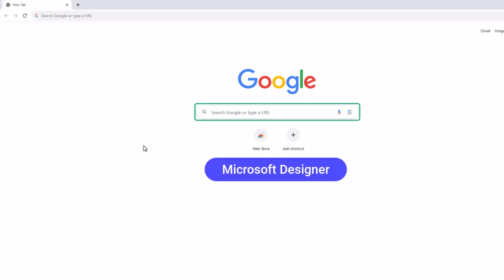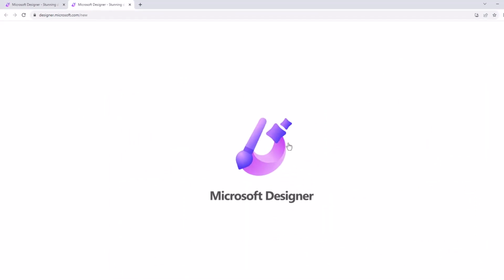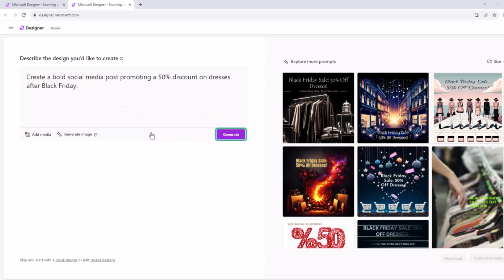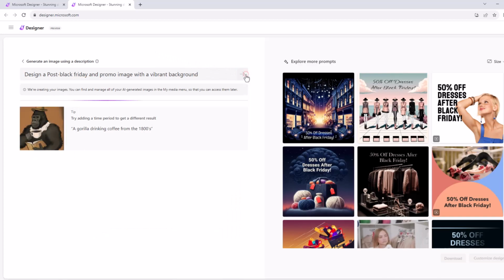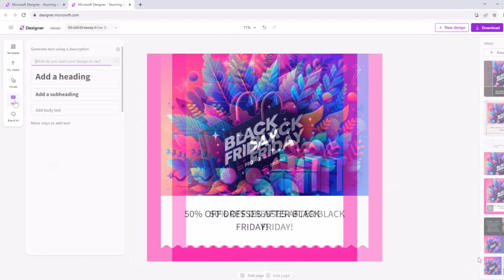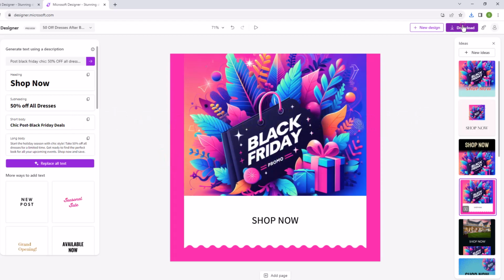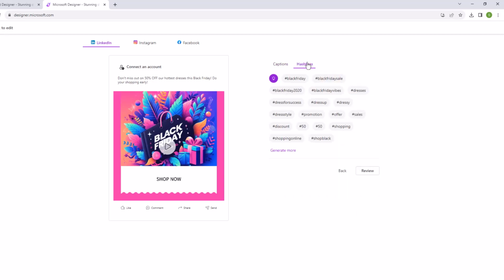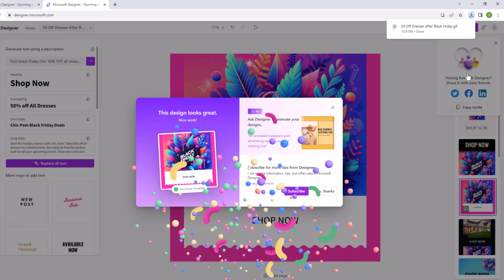Create Social Media post in minutes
Microsoft Designer: AI-driven graphic design for everyone. No experience needed. Create stunning social posts, invitations, and graphics effortlessly. Intuitive interface, quick results – unleash your creativity in a flash!